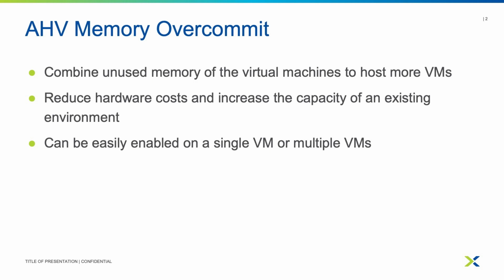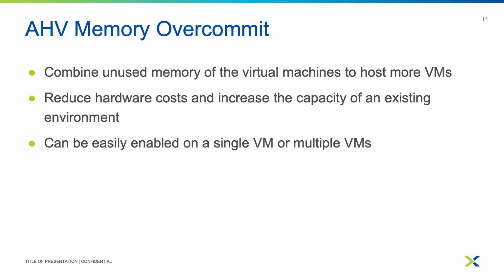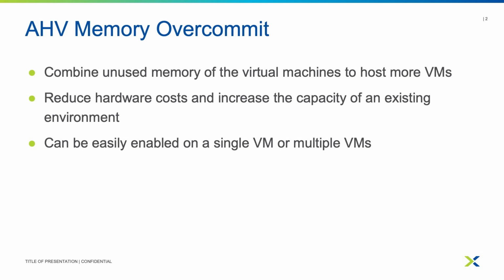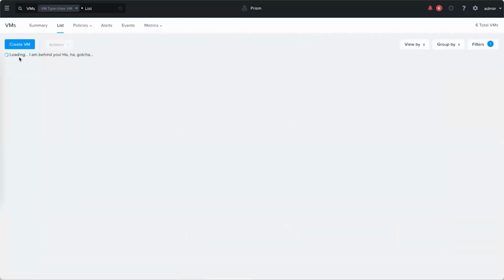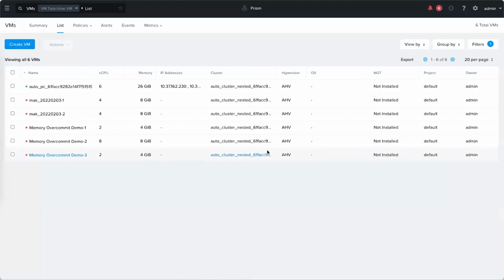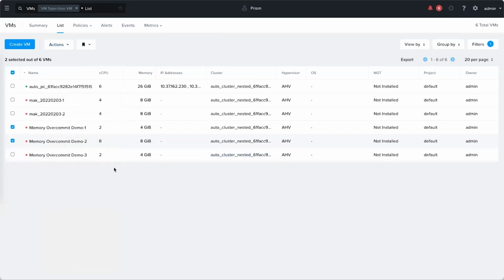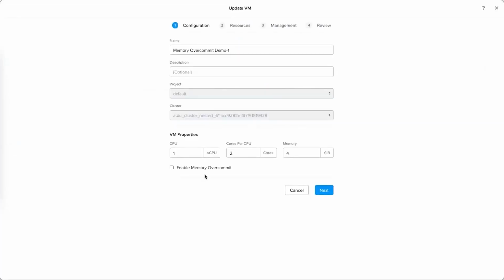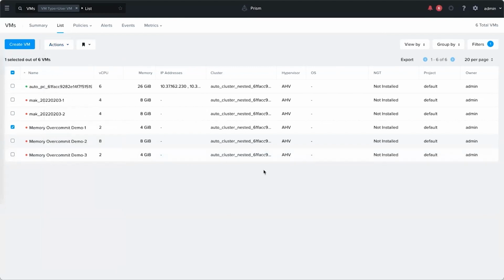What is Memory Overcommit and how do I enable it? | AHV Mission Control | Nutanix University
In this short video, AHV PM will show you what Memory Overcommit is and how to enable it in AHV to fully utilize the unused memory capacity.

👉 Check It Out Take Nutanix for a no-strings-attached test drive!